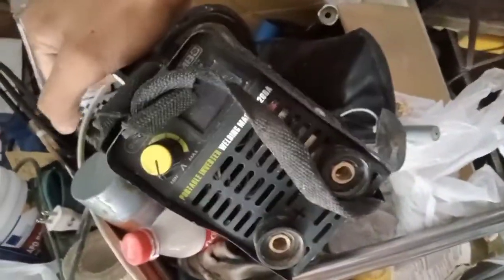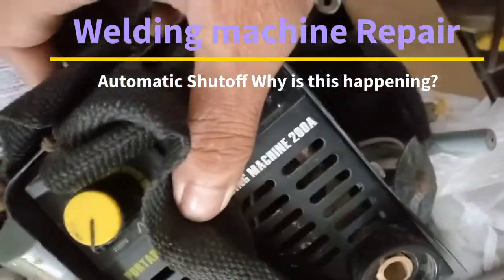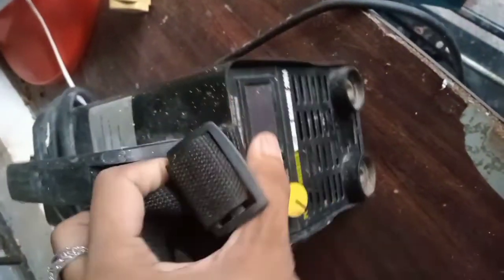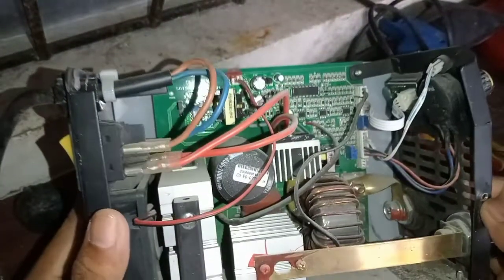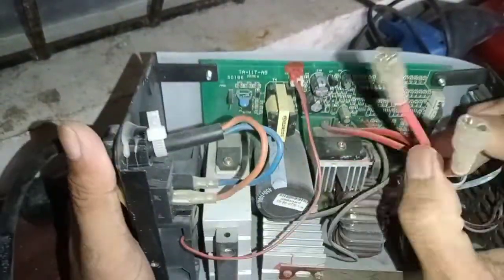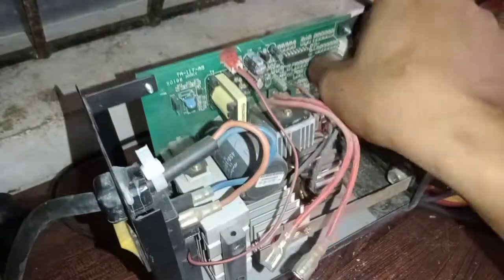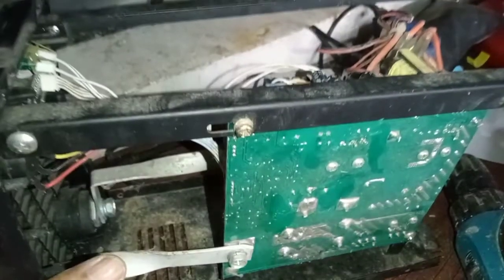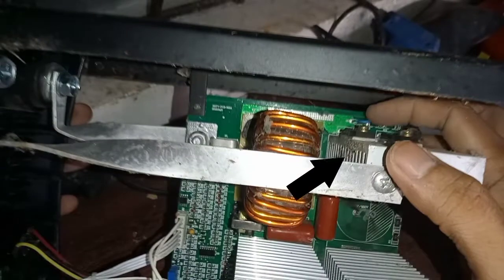Why welding machine shutting off (Inverter)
This video will give you an idea and show you how to repair welding machine, and why it is shutting off automatically upon turning on. In this tutorial I repair my 200 ampere Inverter welding machine.

Content:

00:00 - 00:37 "Intro"
00:37 - 03:00  "Disassembly - unit that needs to be repaired"
03:14 - 03:25  "Defective components that needs to be replace."
03:29 - 03:50  "Parts needed to restore the unit"
03:50 - 06:24 "Removing needed parts"
06:24 - 09:10  "Removing broken parts"
09:10 - 11:57  "Replacement installation"
11:57 - 13:32  "Placing back to its chassis (Ready for testing)"
13:32 - 15:47 "Result (Welding test)